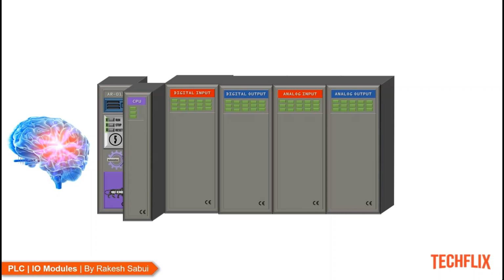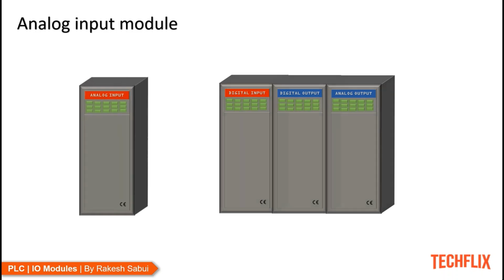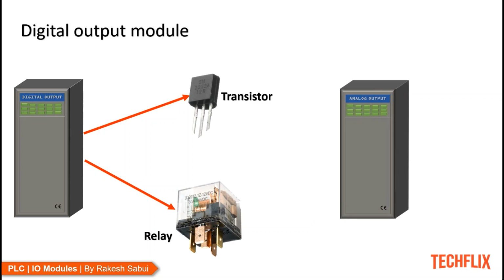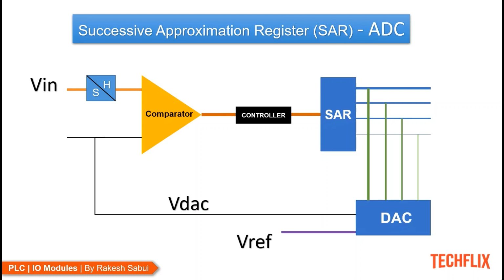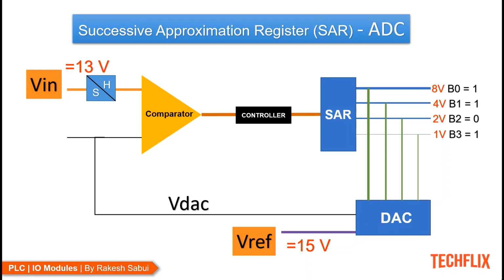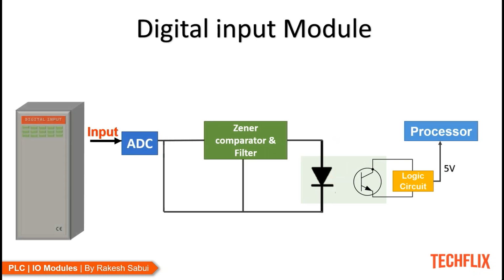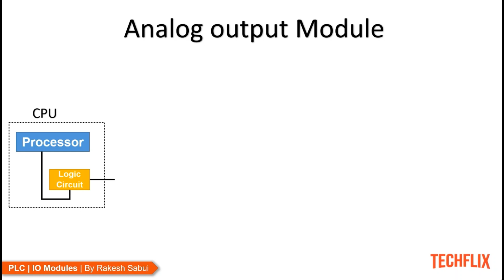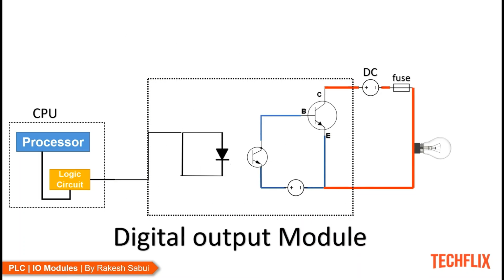How IO modules in PLC works? | How ADC works?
In this video, we would discuss about the IO Modules of PLC in details and how they work. We would also discuss about the SAR or Successive Approximation Register ADC.

Timeline of video:

03:23 How SAR ADC works?
04:55 How Analog Input module of PLC works?
05:42 How Digital Input module of PLC works?
06:21 How Analog Output module of PLC works?
07:13 How Digital Output module of PLC works?